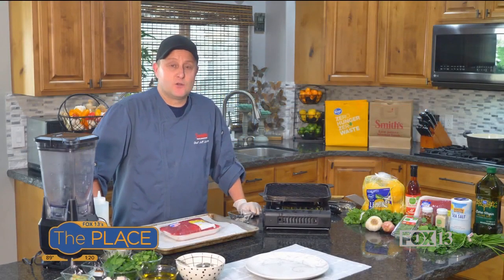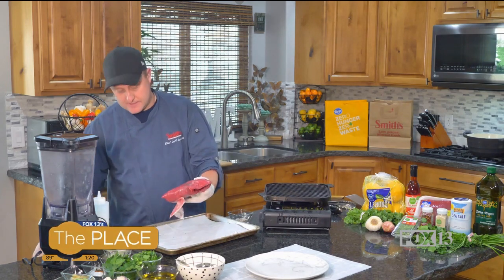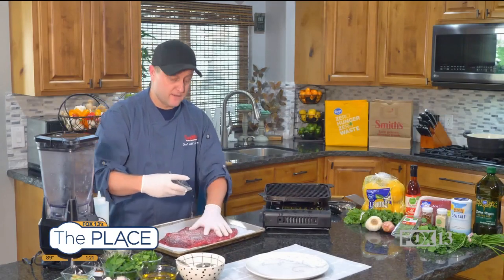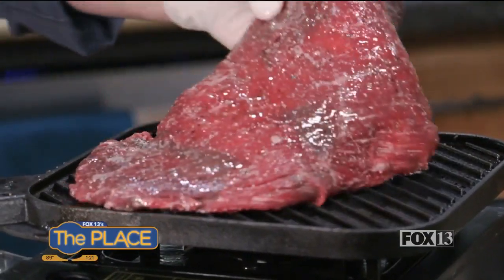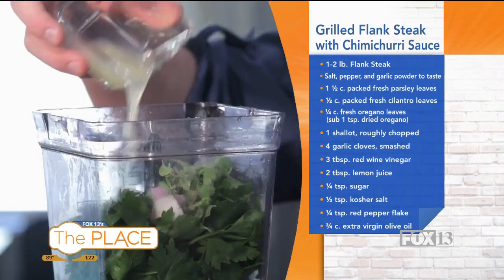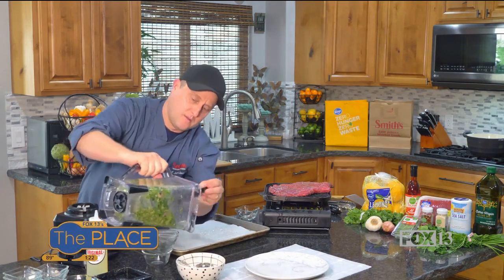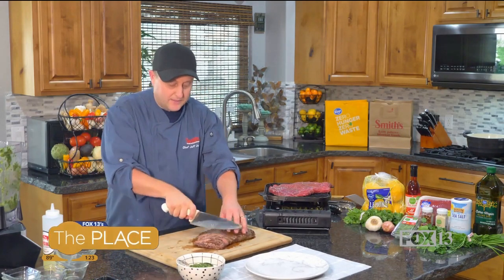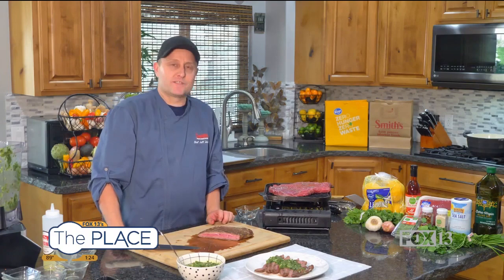You'll want to save this recipe for your 4th of July cookouts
Smith's Chef Jeff shows us how to prepare Grilled Flank Steak with Chimichurri Sauce.